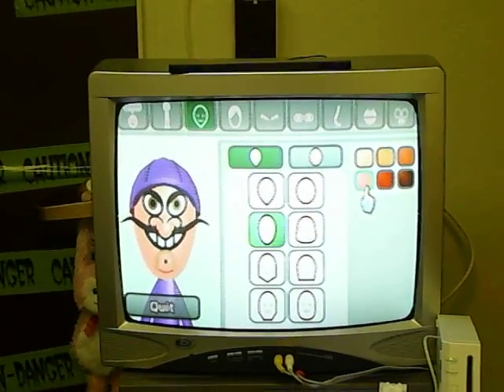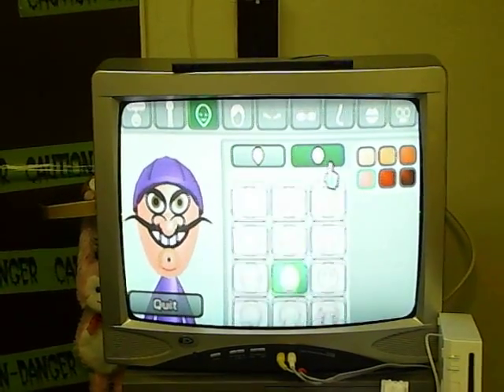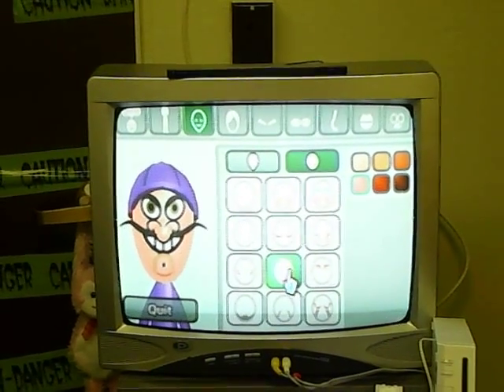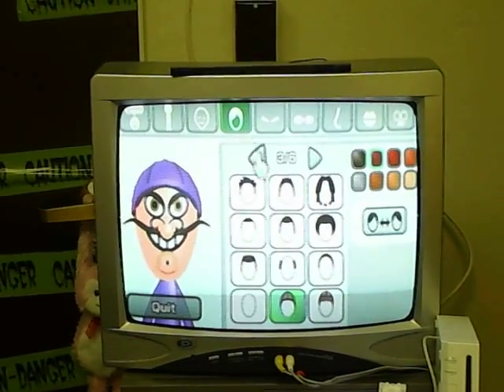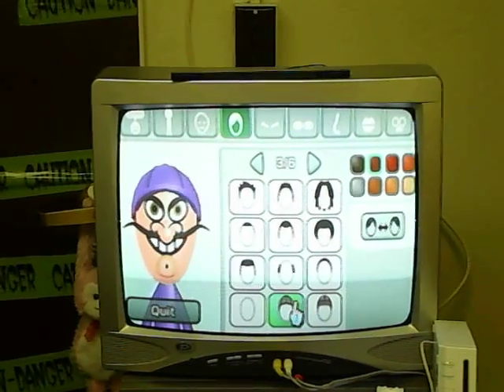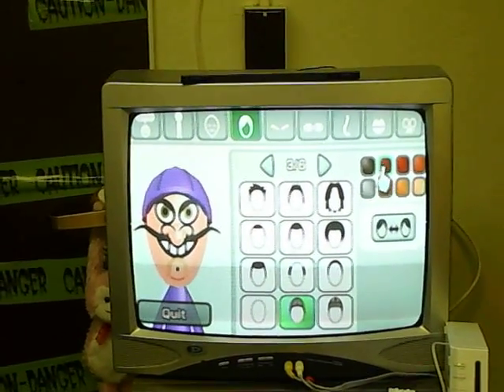how to make a waluigi mii